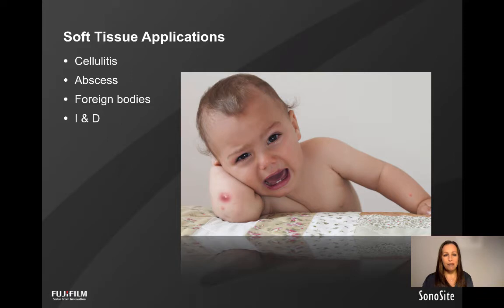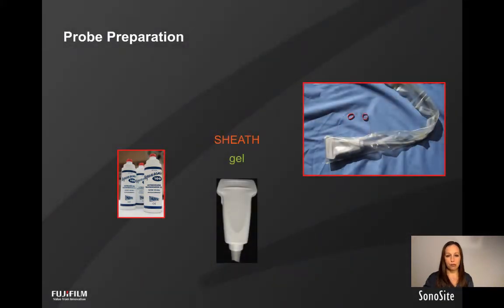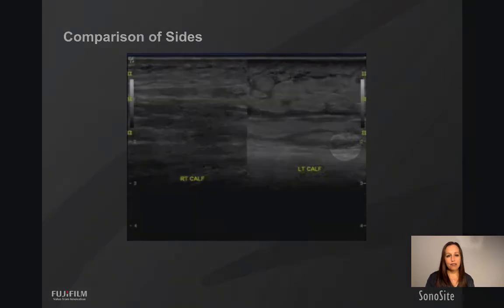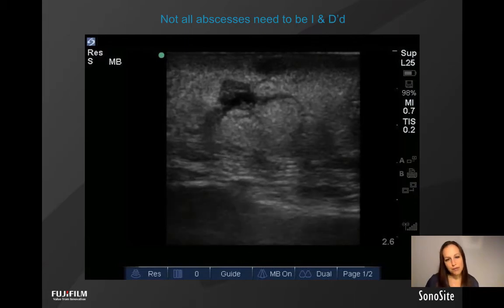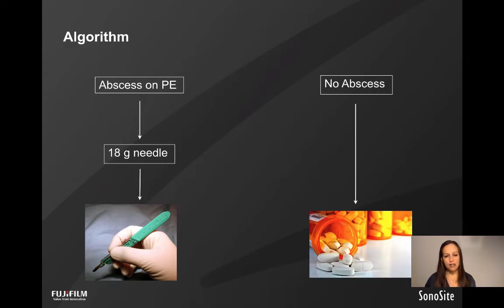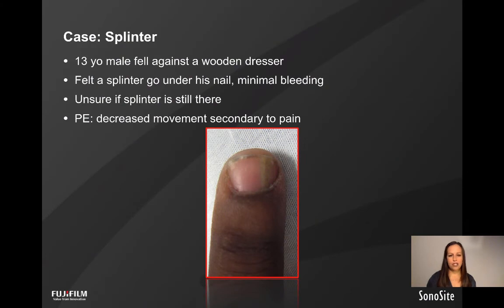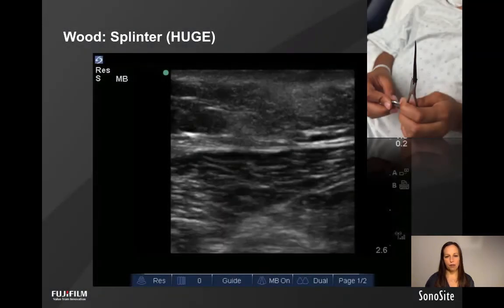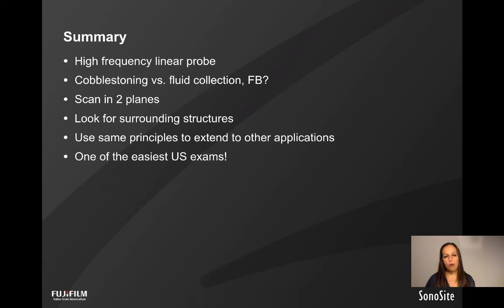Webinar: Pediatric Point-of-Care Ultrasound - Soft Tissue